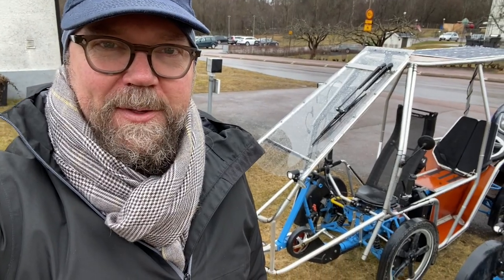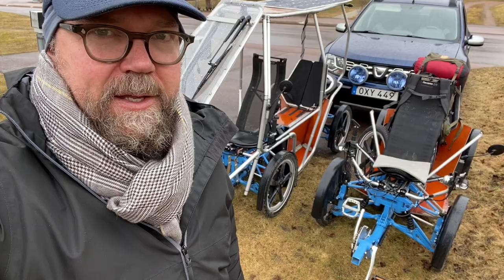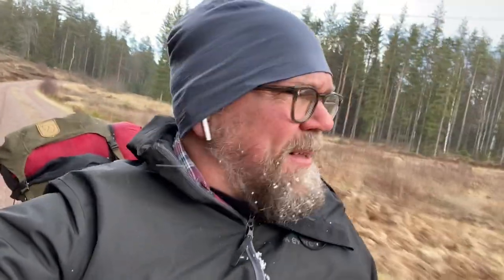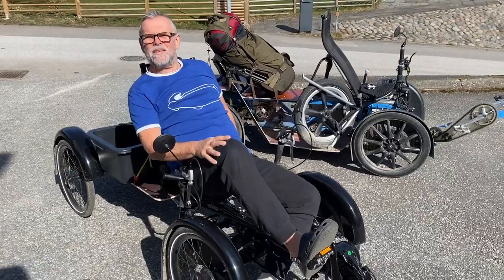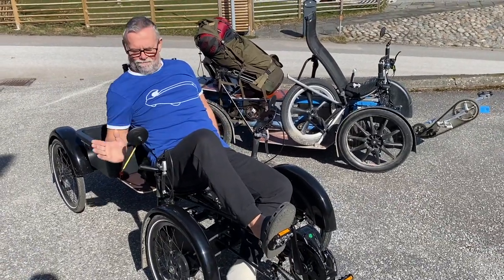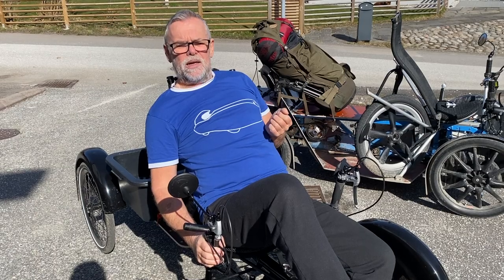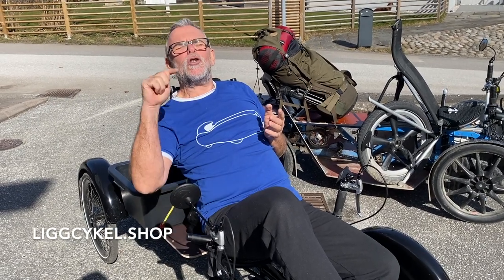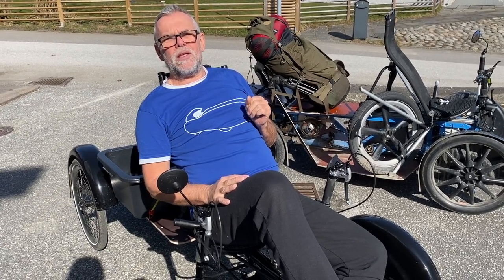Cargobike touring from Torsby to Gothenburg